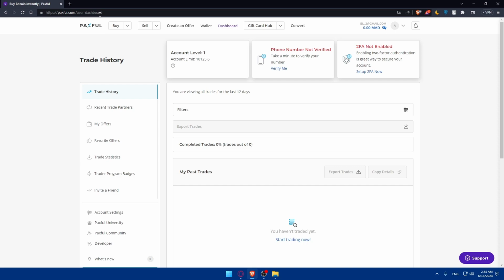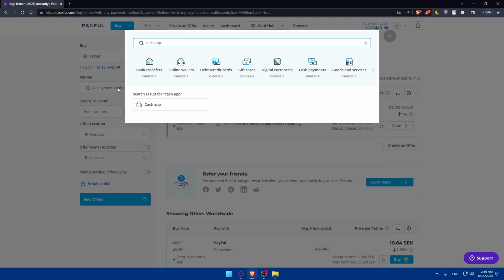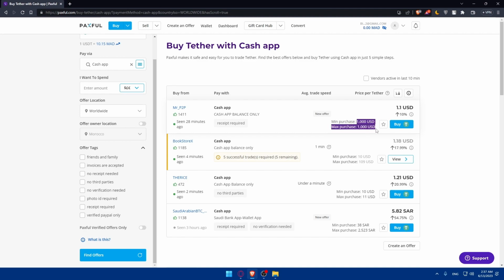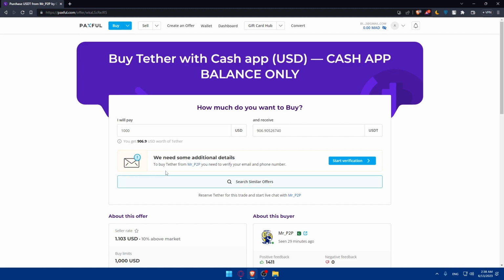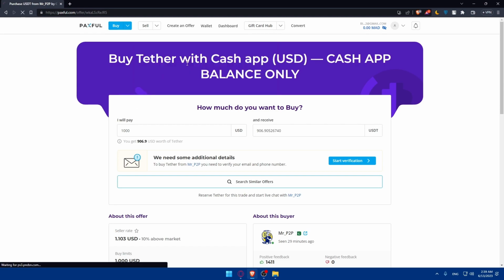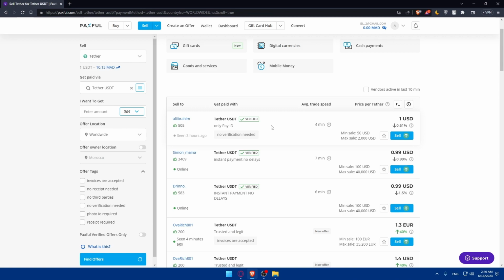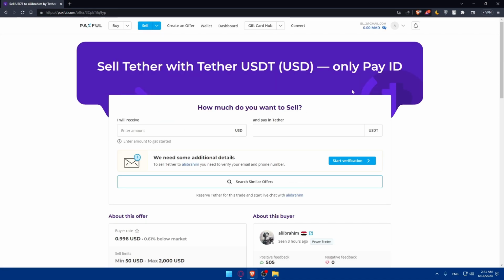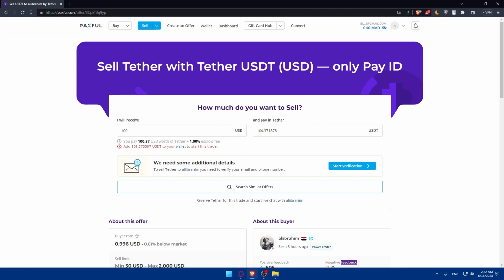How To Send Money From Cashapp To Coinbase ! (Full Tutorial)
Today I show cashapp to coinbase,coinbase,cash app,cash app bitcoin,cash app to coinbase,bitcoin from cash app to coinbase,send bitcoin from cash app,send bitcoin from cash app to coinbase